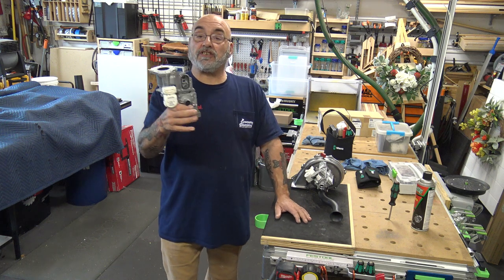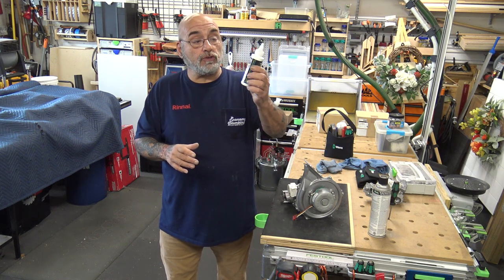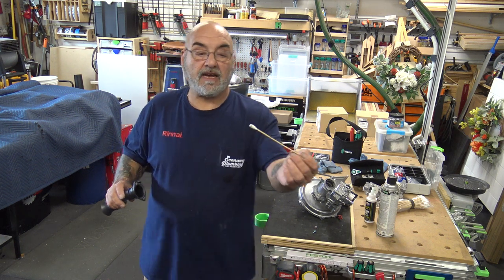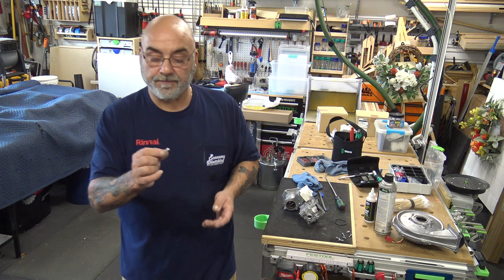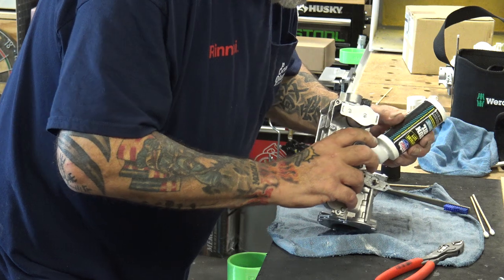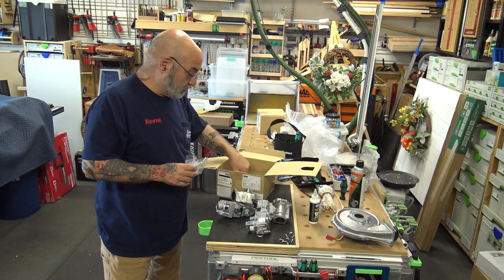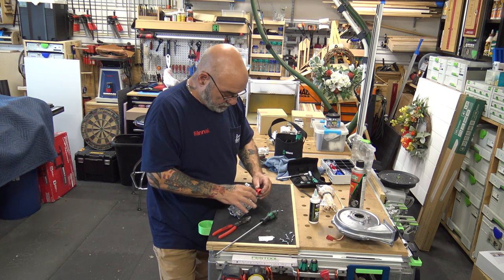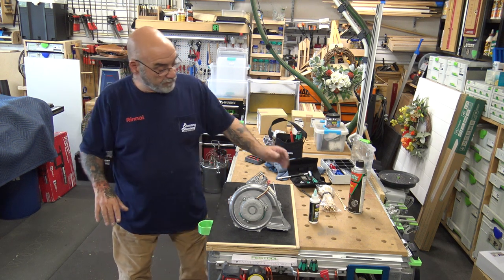Code 15 cleaning a Rinnai Venturi gas valve 106000117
I have a past video on changing a Rinnai Venturi gas valve on a Sensei unit but last week I had seven to fix and one of them I had to clean.
A code 15 is that the Venturi gas valve is not operating correctly. If you live or install unites by salt water as I do here I Florida, the valves get a salt build up on the inside of the venturi and the butterfly does not operate correctly.
You will only find this on the Sensei unites.
RU- unites
RUR- unites
CU- unites
CHS199 or 80 -unites
The Part number for the replacement valve #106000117
Break cleaner and gun oil has been the perfect for me to clean the Venturi along with long swabs.
Knipex twin Grip pliers #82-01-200 $59.99
Mike

PLEASE USE A LICENSED PLUMBER TRAINED IN RINNAI LEVEL THREE TRAINING.FOLLOW ALL LOCAL AND STATE PLUMBING AND GAS CODES AND TO FILE A PERMIT AND OBTAIN AN INSPECTION FROM YOU LOCAL BUILDING DEPARTMENT.